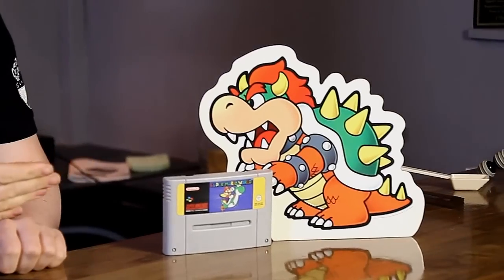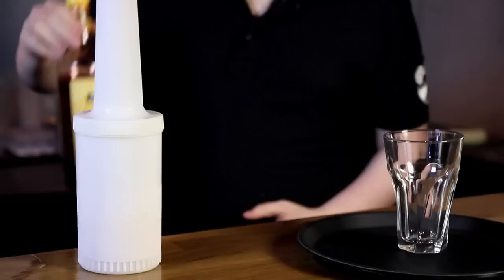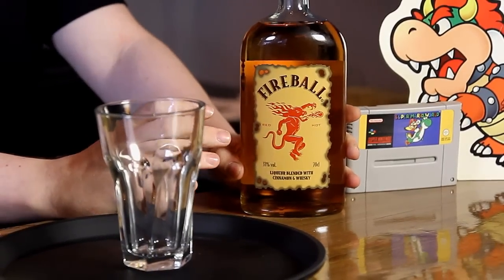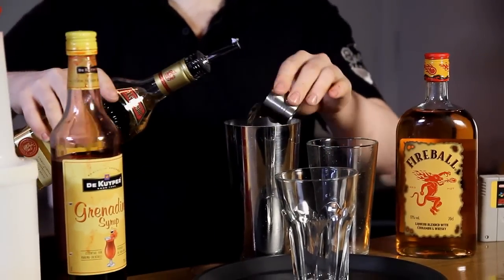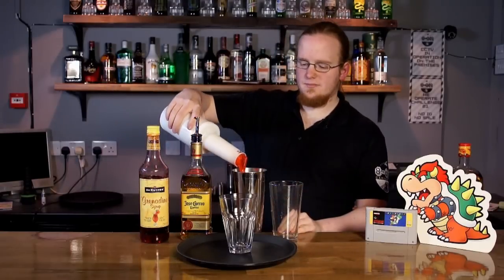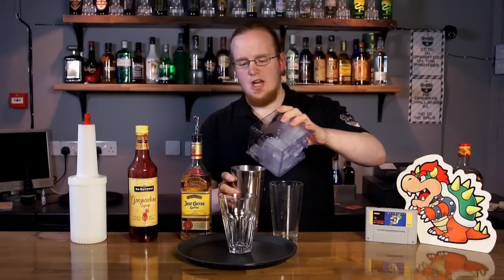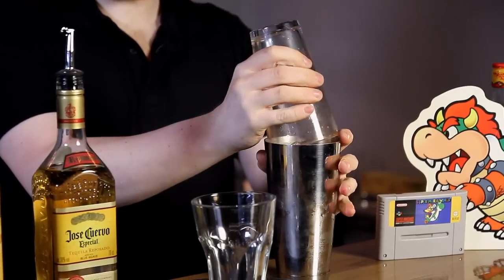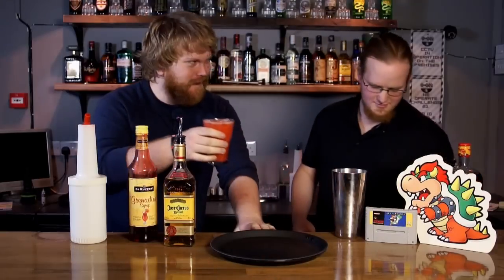Video Game Cocktails - The Castle King (inspired by Super Mario Bros.)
Bowser might be the arch nemesis of everyone's favourite Italian plumber but he also makes a damn fine cocktail. Watch as Rick demonstrates how to make - The Castle King. (A Tequila Sunrise, with a Mario Bros. twist)

Ingredients:
1 Shot Fireball Whisky
1 Shot Tequila
Dash Grenadine
Pure Orange Juice
(Dash Cinnamon)

Method -- Pour the Whiskey & Tequila into a Boston Shaker. Add 2/3 of a glass of pure orange juice, a splash of Grenadine and dash of cinnamon (if you don't have Fireball Whisky). Add ice, mix thoroughly and serve in a tall glass

For more information about the 8-Bit Gaming Bar head